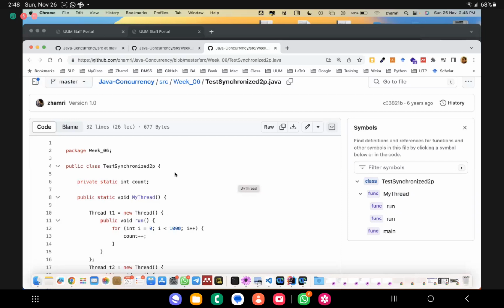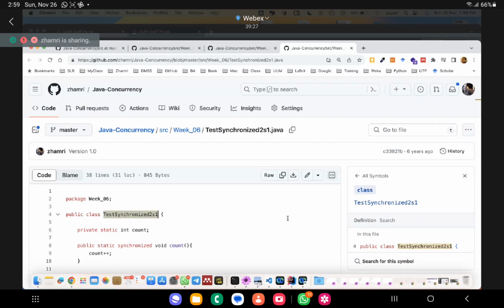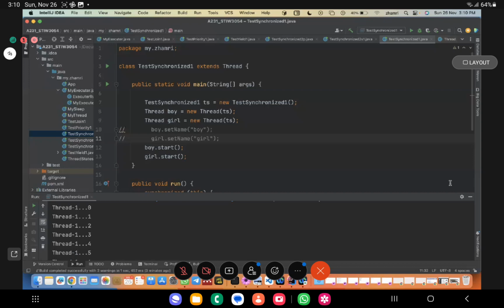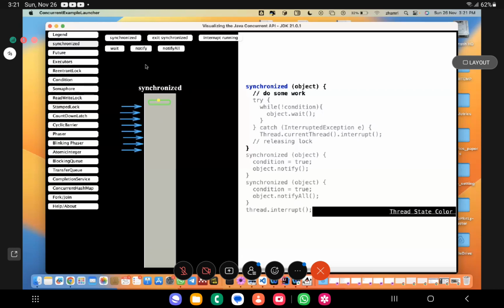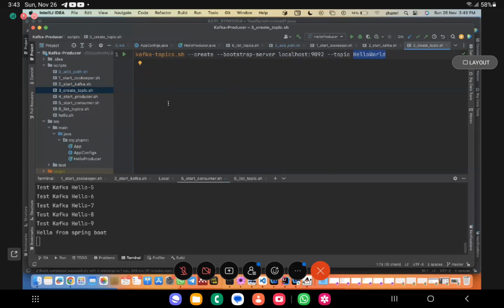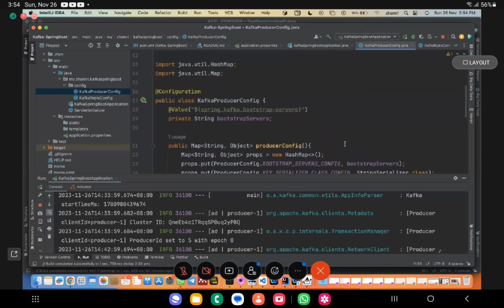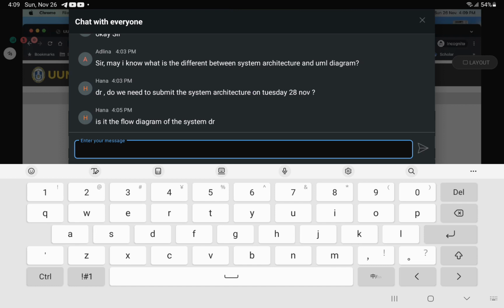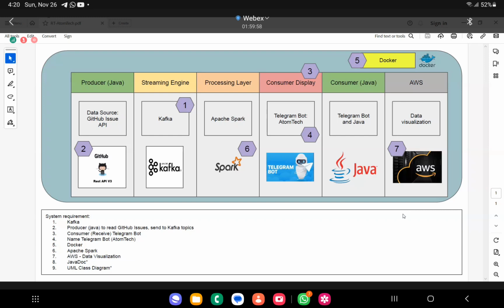November 30, 2023